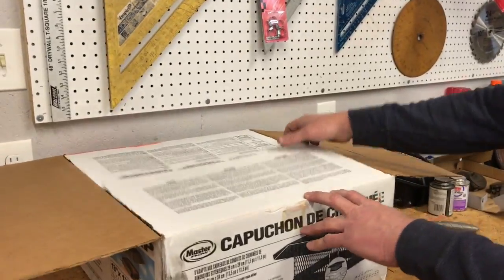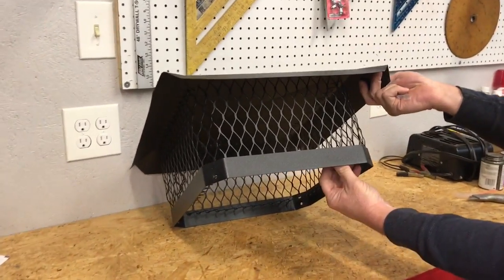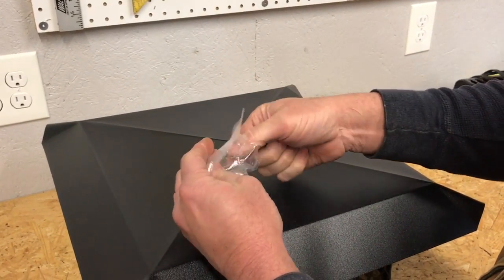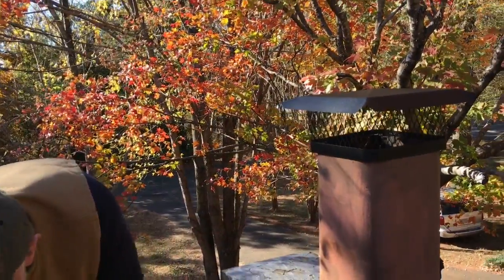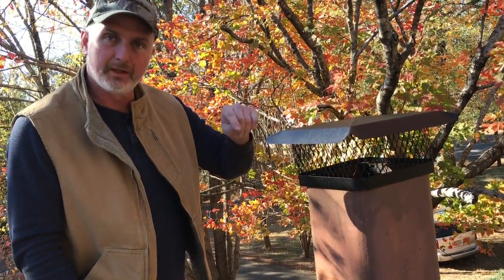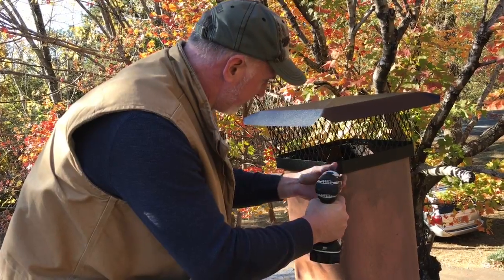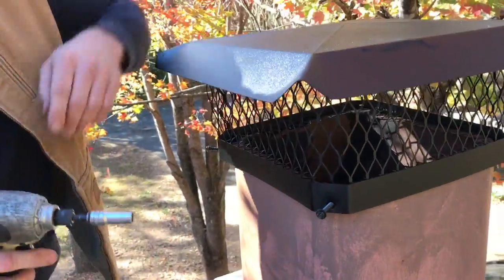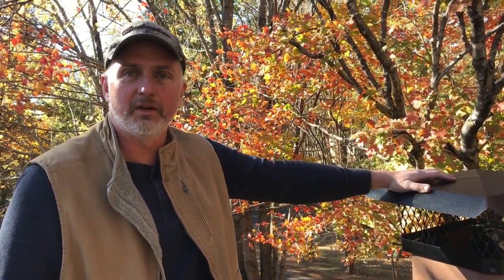How To Install a CHIMNEY CAP - Simple and Easy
Well it's that time of year again. enjoying the warmth of a fire burning in our home. Well at least it is for some of us. For those of us that still burn real wood in a fireplace or wood burning stove verses the gas logs, we have to maintain our chimney and keep it clear of debris and animals that may find their way in. The best way to do this is to put a Chimney/Flue Cap on. Installation of these on most residential Flues is fairly simple. Of course it involves climbing on the roof. We encourage you to use the utmost safety precautions when climbing onto the roof as well as walking around. A secure ladder, proper shoes that have a sole that is less likely to slip (i.e. tennis shoes, work boots, etc), and having someone with you is always a plus, especially because you will need to carry several items, including the chimney cap, with you. Be sure to look down into the chimney before installing the cap and if it already has debris in it, we suggest you have it cleaned out first before installing the cap.

LINK TO PURCHASE YOUR OWN Galvanized Steel Chimney Cap =